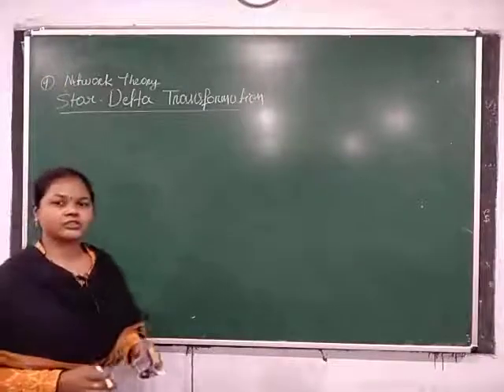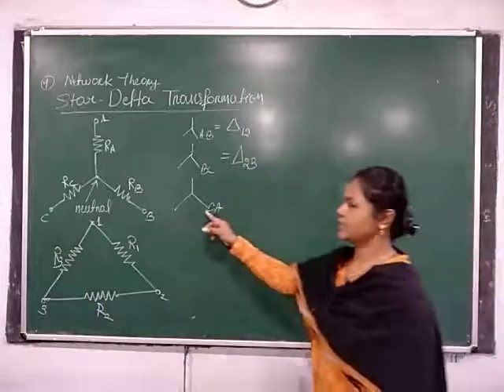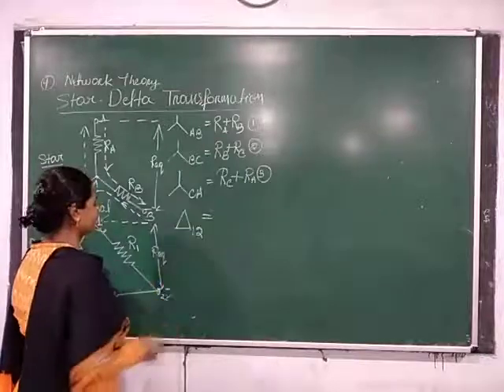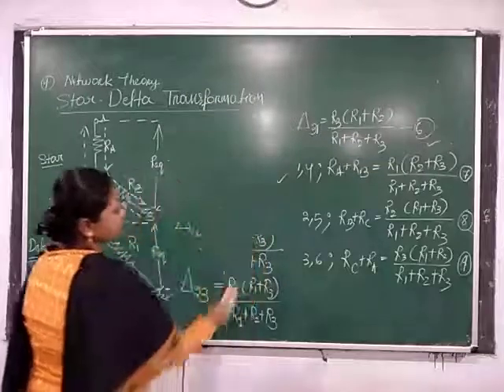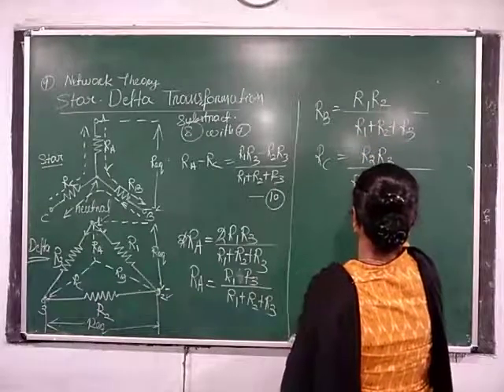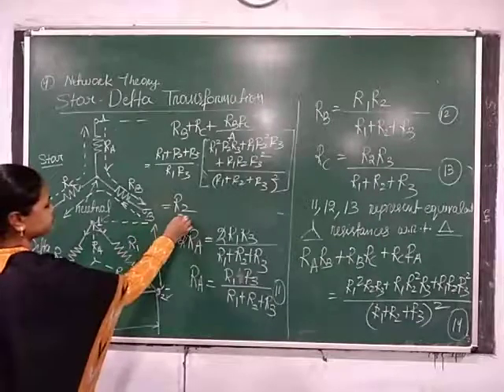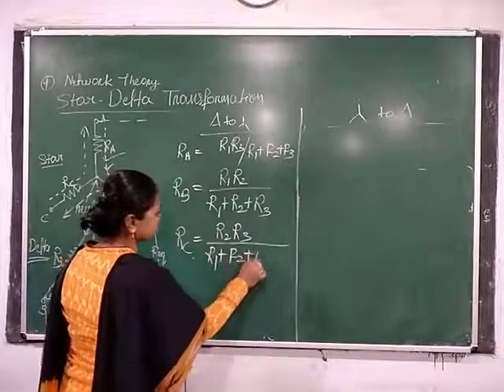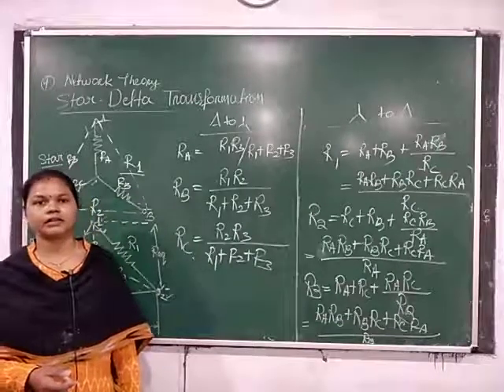Star Delta transformation